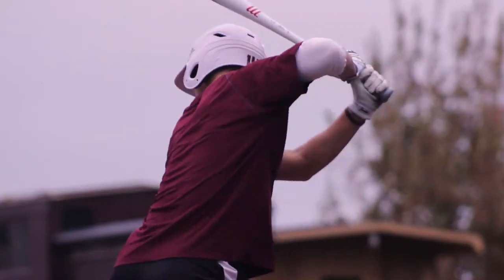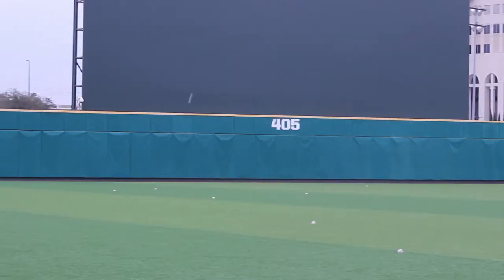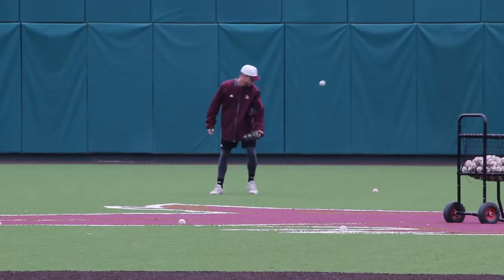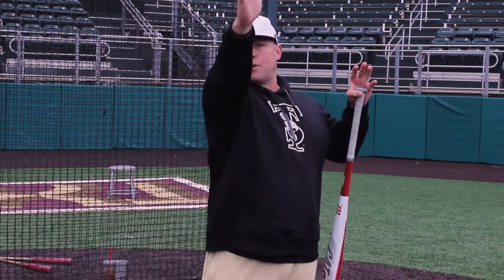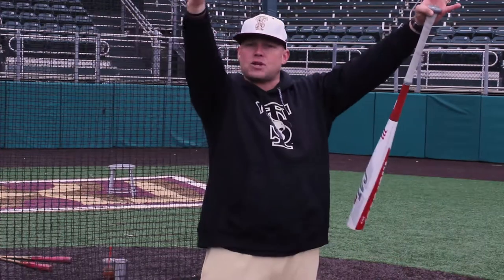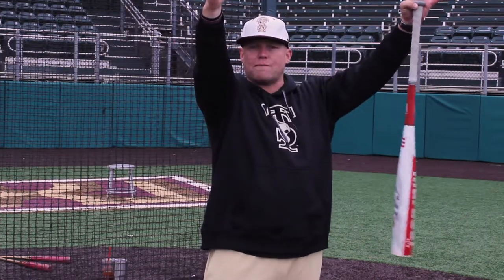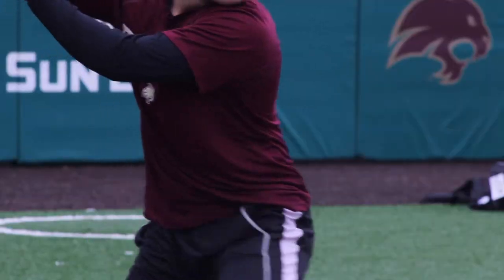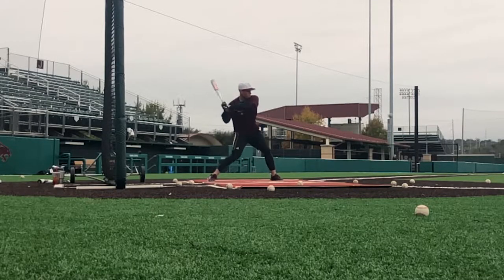Coaches Corner - Batting with Baseball Asst Steven Trout